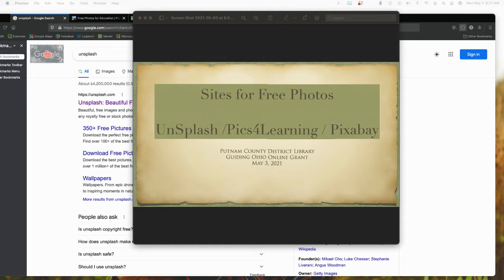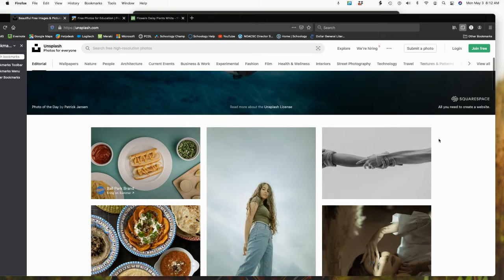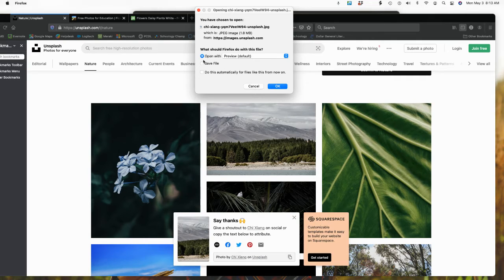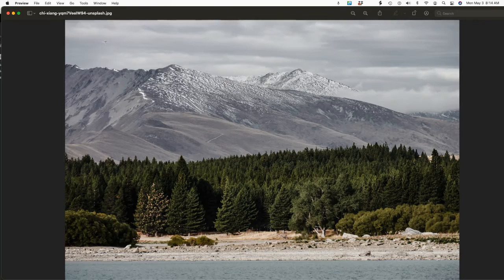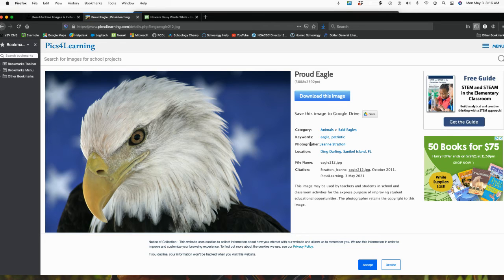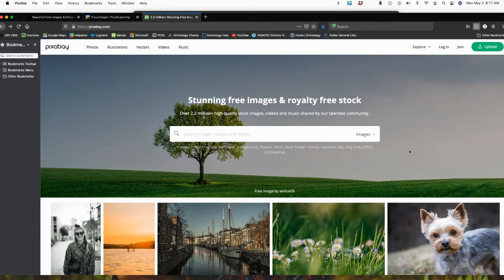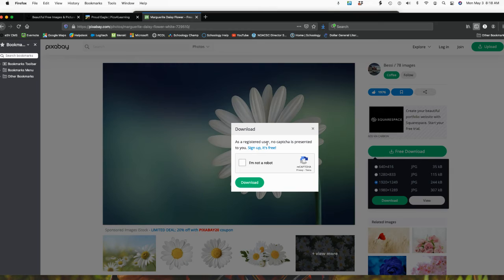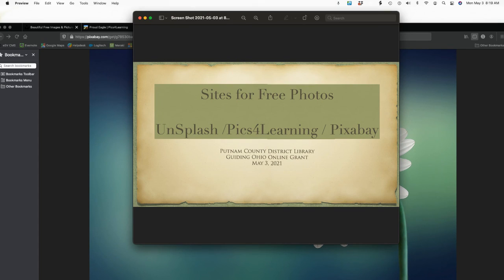3 Sites for Free Photos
Unsplash / Pics4Learning / Pixabay